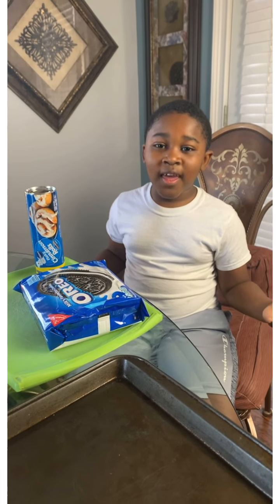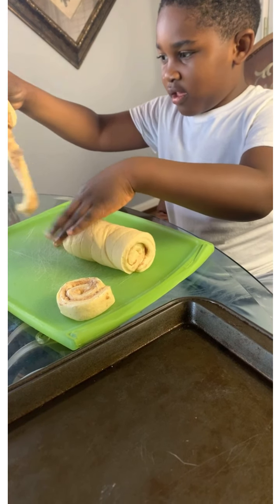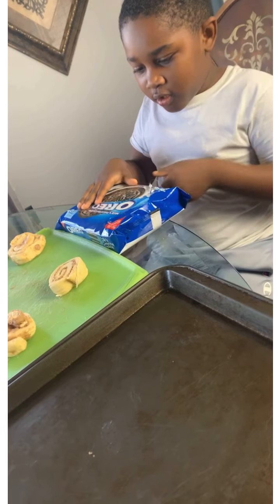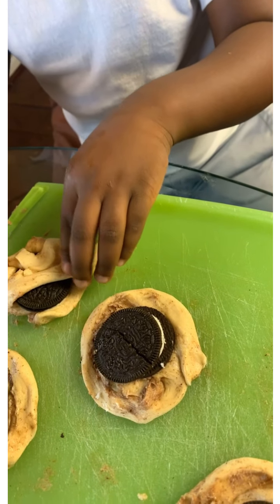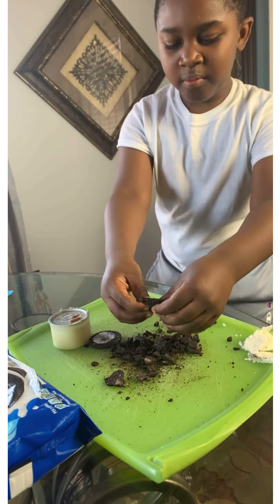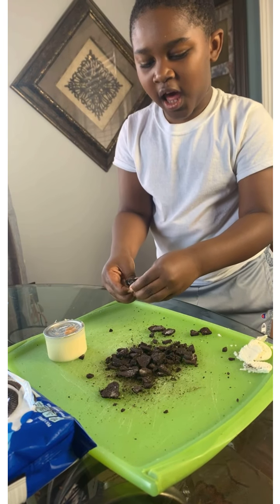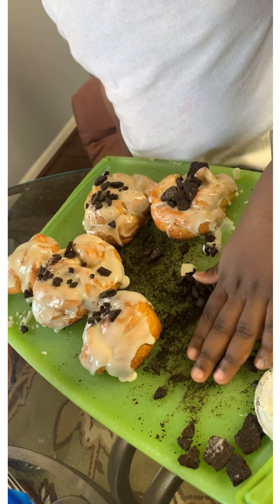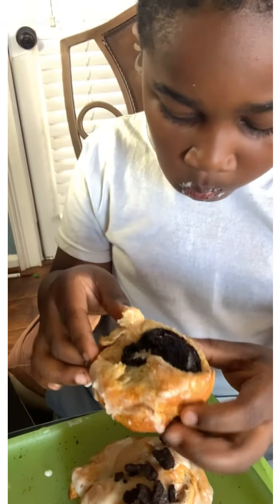Chef Kaiden Oreo Cinnamon Roll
Kaiden (6 year old) Making Cinnamon Rolls Stuffed With Oreo